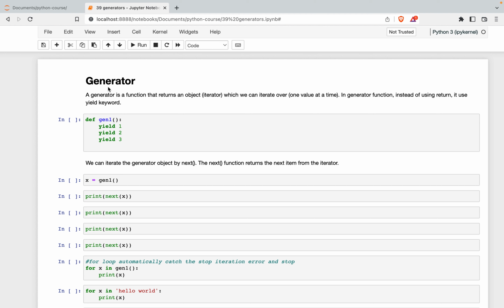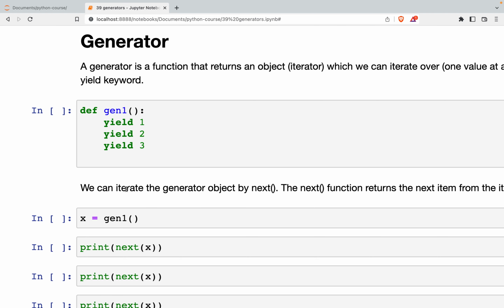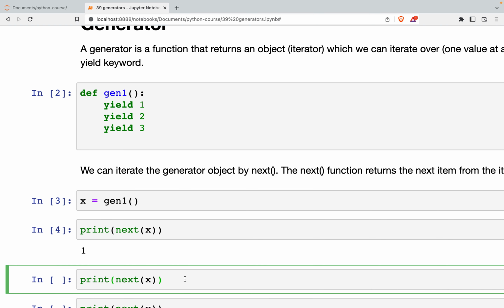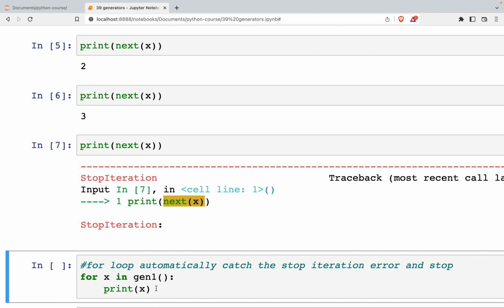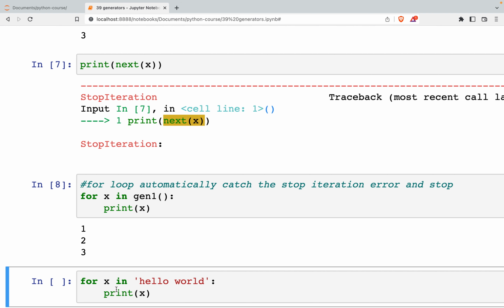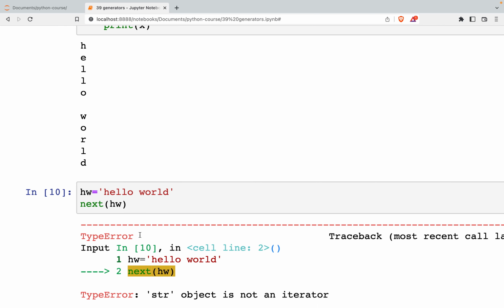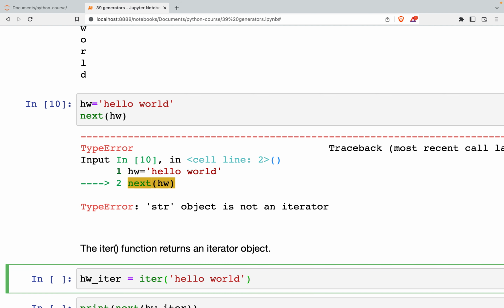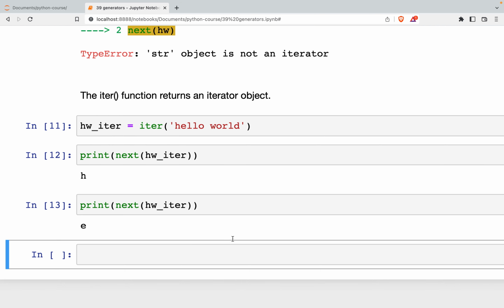Python Complete Course #-39 Python Generators, how to use yield and iter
👨‍💻 Source code:
Python Complete Course #-39 Python Decorators What They Are & How to Use Them
he Yield keyword in Python is similar to a return statement used for returning values or objects in Python. However, there is a slight difference. The yield statement returns a generator object to the one who calls the function which contains yield, instead of simply returning a value

A generator is a function that returns an object (iterator) which we can iterate over (one value at a time).

🔥Complete Courses🔥
Gumroad Web and mobile complete courses